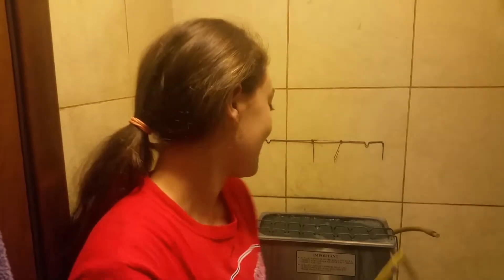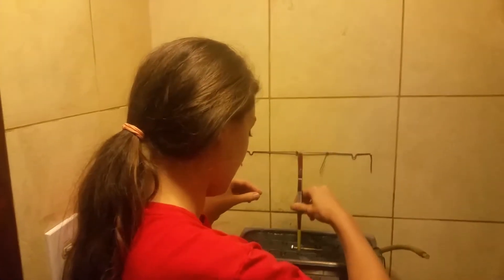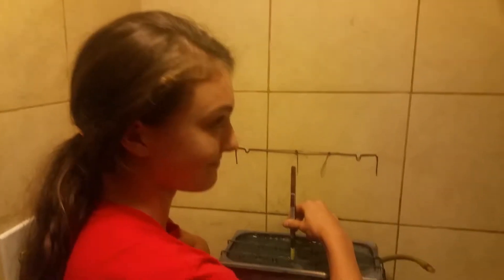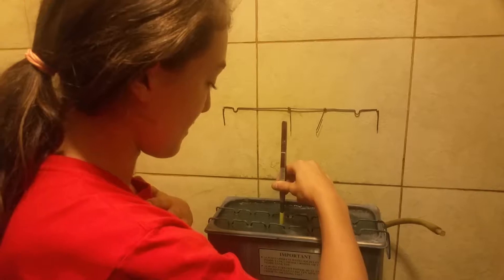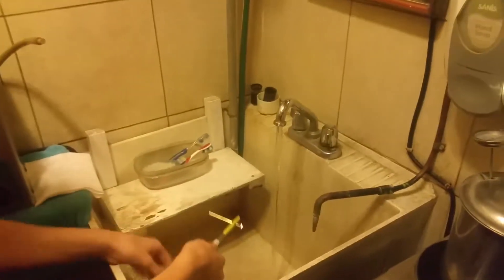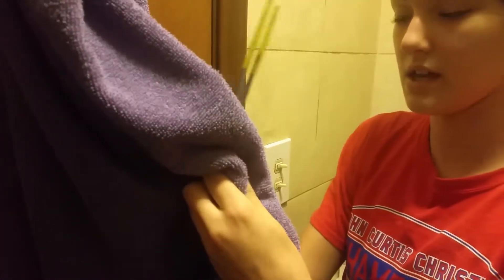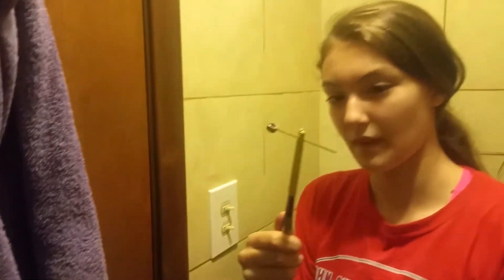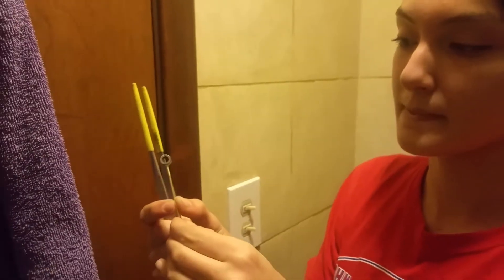Cleaning The Parts For My Diverter Doors